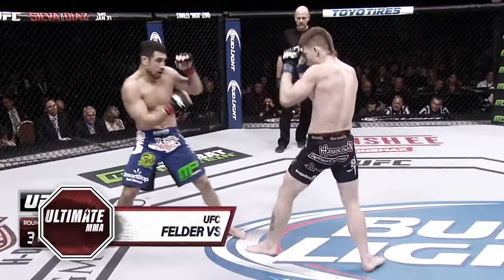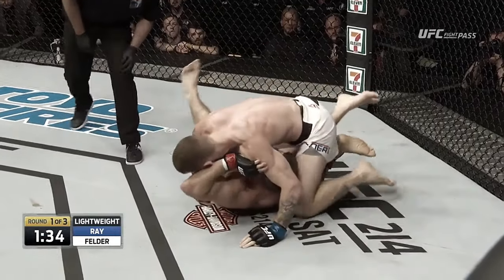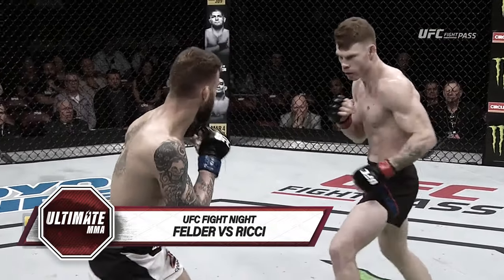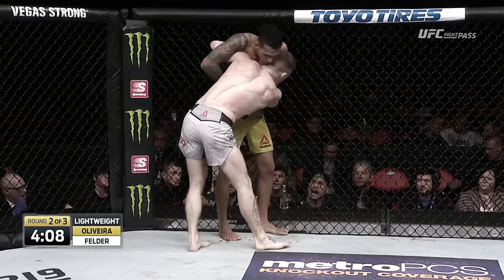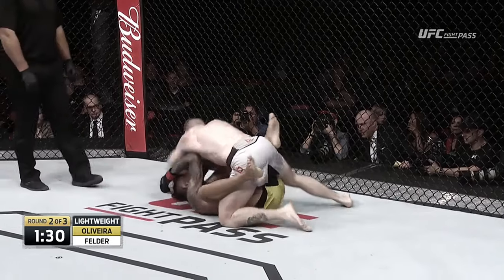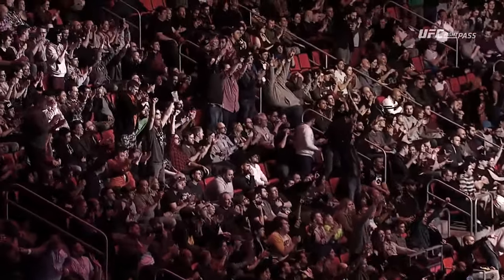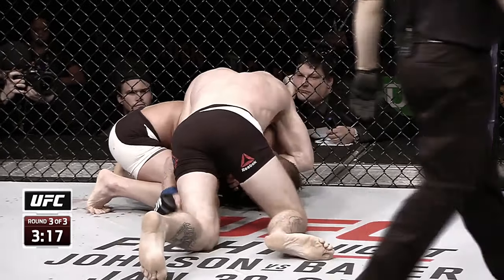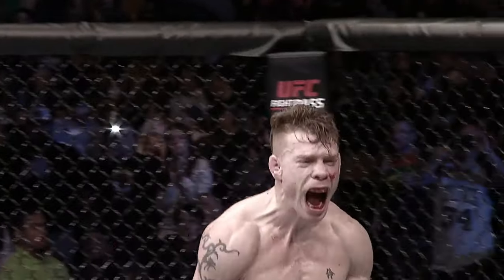Every Paul Felder Finish Ever!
Welcome to Ultimate MMA, where we bring you the best of the UFC and MMA. Today we gathered the best KOs, TKOs, and submissions by The Irish Dragon, Paul Felder.

We hope Felder enjoys his retirement but we'll sure miss seeing this lightweight in the octagon.

CHAPTERS:
0:00 Felder vs Castillo
0:40 Felder vs Ray
1:35 Felder vs Ricci
2:09 Felder vs Oliveira
3:42 Felder vs Cruikshank